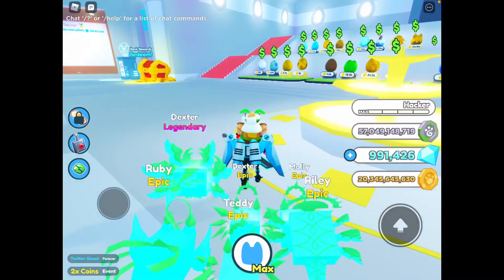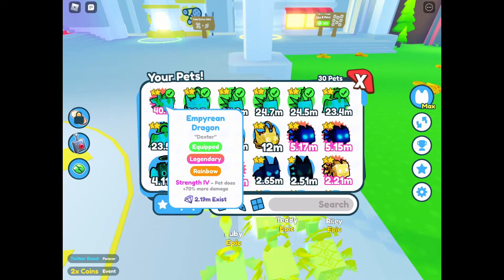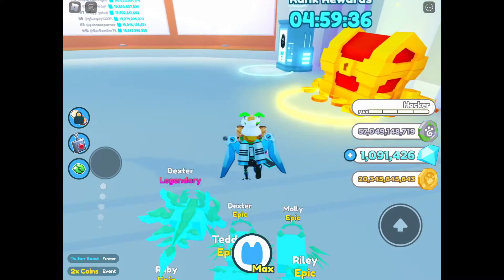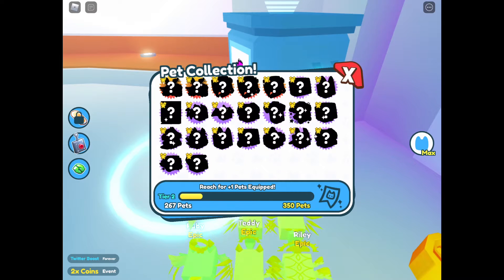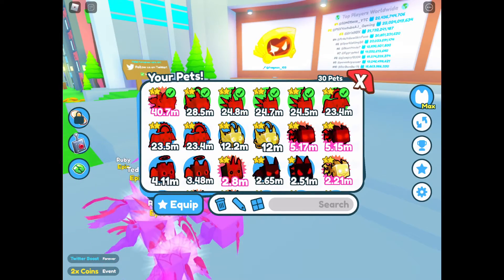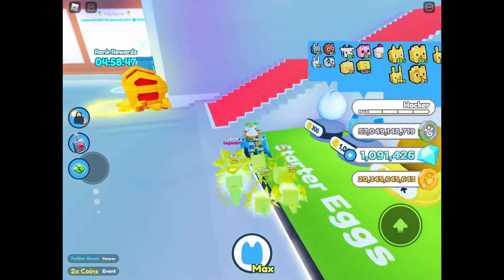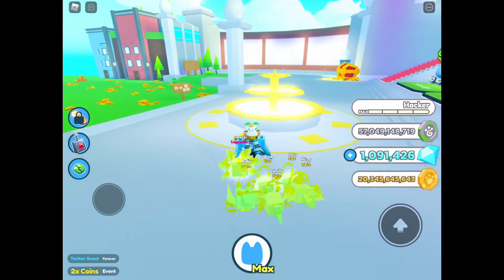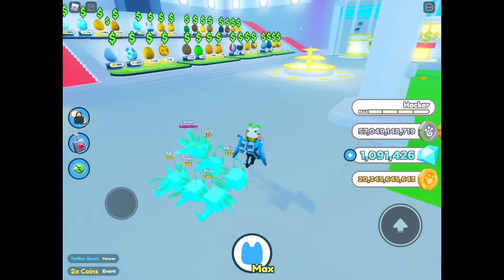Ep12:🚨Got a new pet in my team🚨 and the Pogcat is still unsolved? Nani!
🚨Sorry yesterday, no video is because I am taking a break and also I am almost out of content in Pet simulator X for now🚨!
Today video is just a quick update in my team!

Hope you guys enjoy the new video.

Reminder: Another giveaway In Pet simulator X, when I reach 50 subscribers!😁